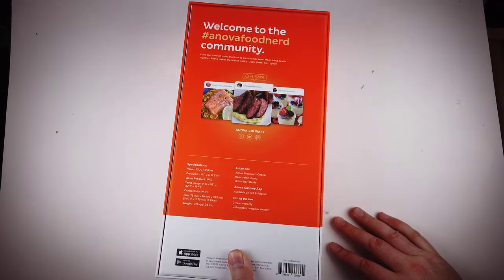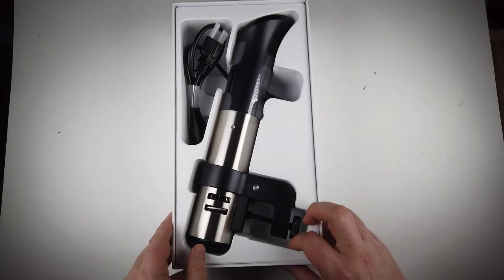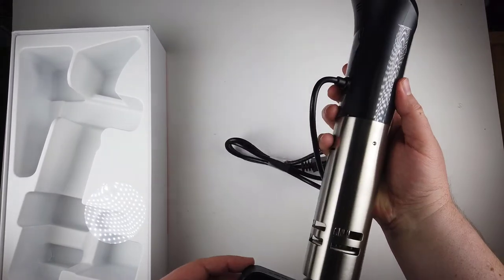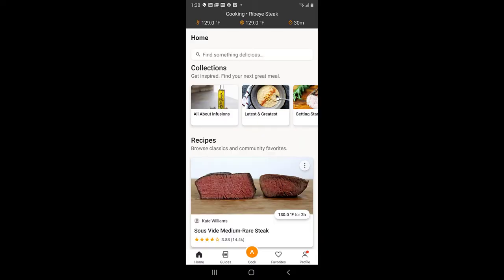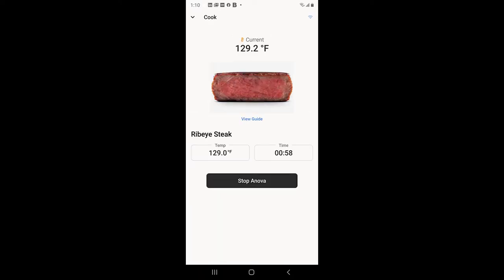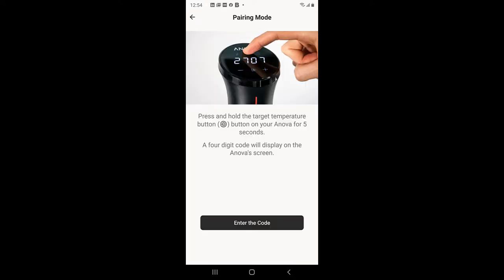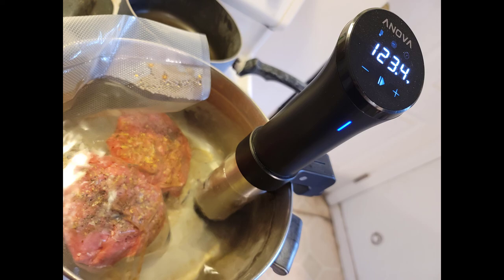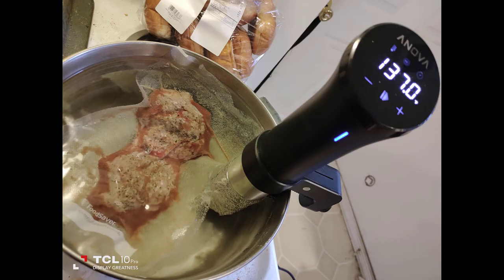Anova Precision® Cooker Review